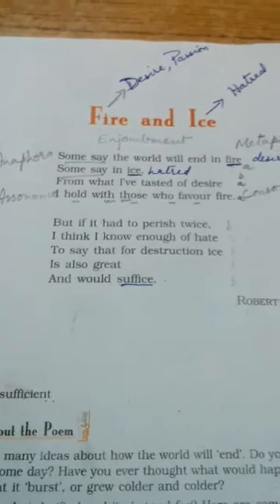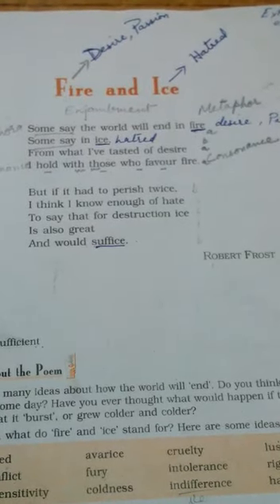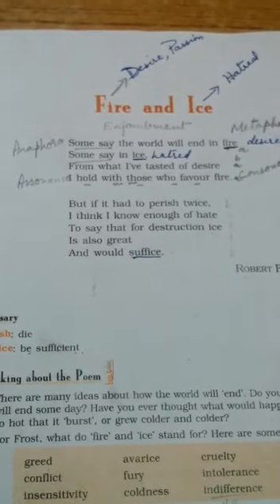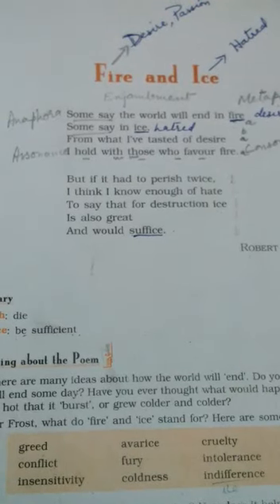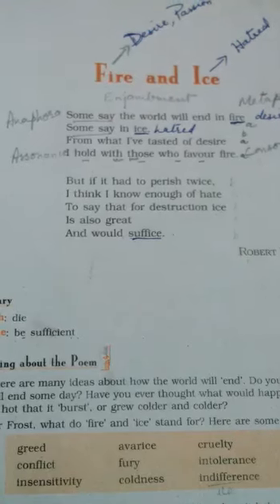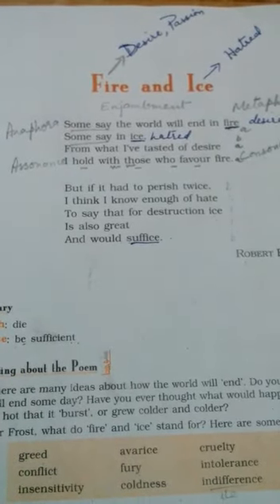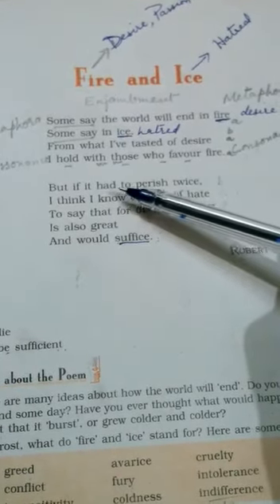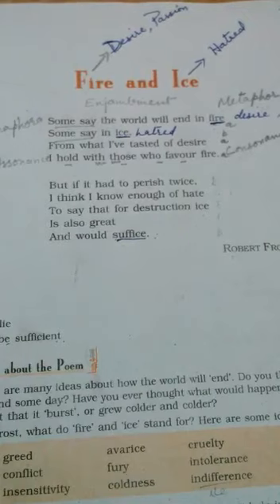Online Classes for Class 10 English Poem 2 Fire and Ice by Rakhi Madam